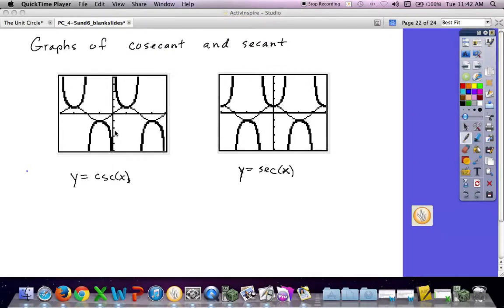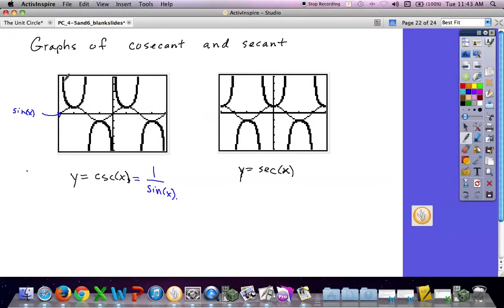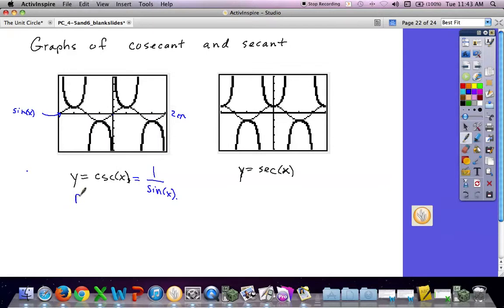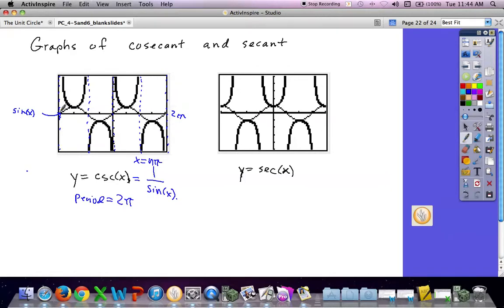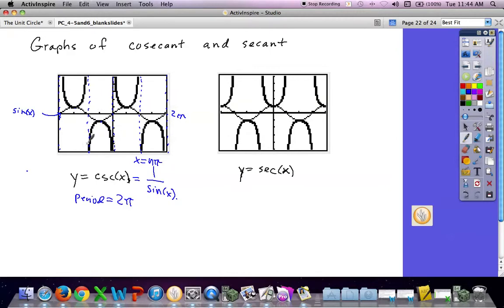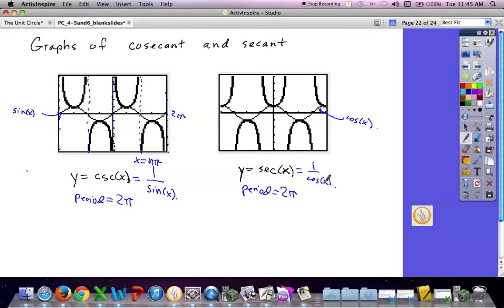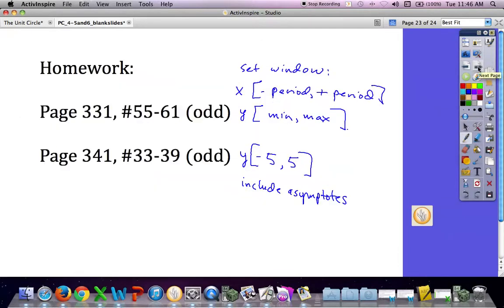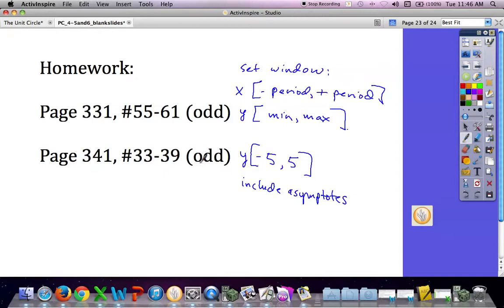PC 4 6 3